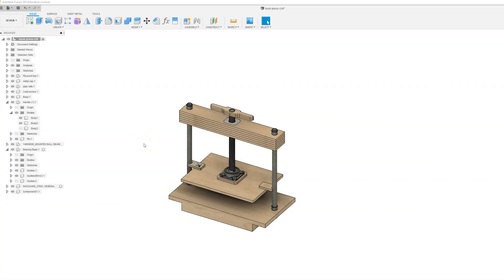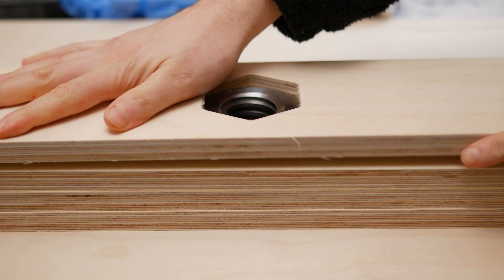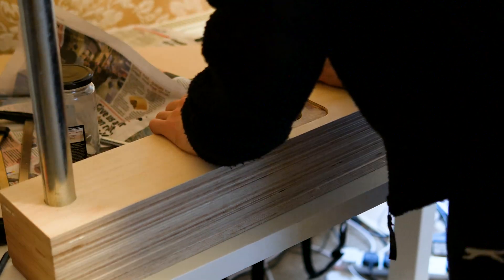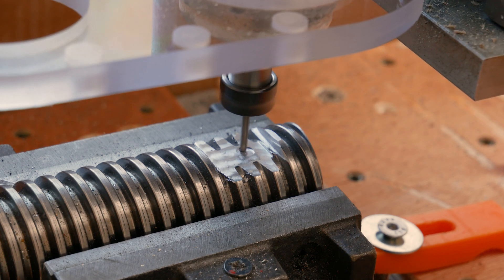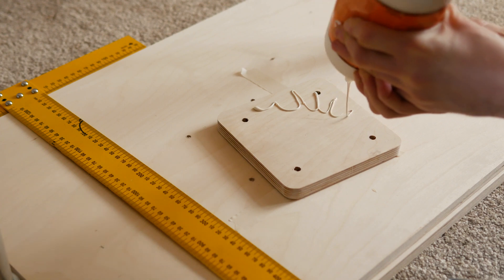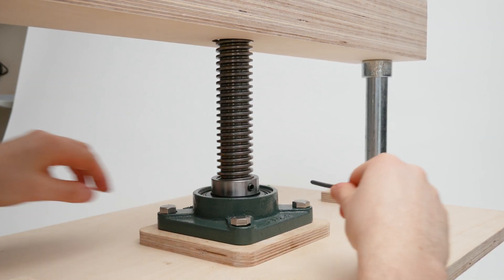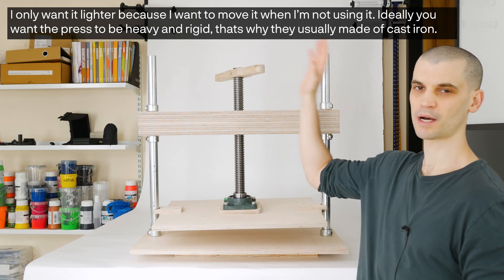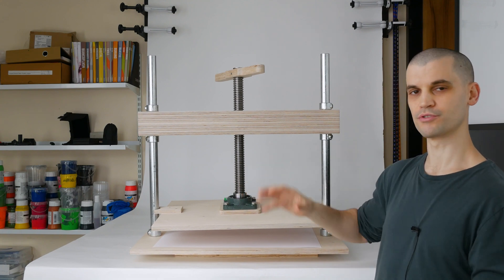How to build a DIY book press // LARGE A2 Size!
Using some handrails, plywood and steel lead screw I was able to put together a heavy duty, large book press for comparatively cheap!

I used my cnc for most of the cuts but they are simple so you could do it with hand tools or a jigsaw and get the same outcome.

Part list:

1 x 500mm Trapezoidal Lead Screw - 40mm Diameter (got mine
1 x 40mm Inside diameter Lead screw nut (where ever you buy these parts from will usually suggest the right size for you)
1 x Flange bearing (inside diameter same as your lead screw)
4 x M10 Lag Bolts
Plywood (i went with 15mm thickness, the base and plate are 18mm thick plywood for more rigidity)
2 x 34mm diameter steel rail (each is 750mm length)
8 x steel rail collars, make sure same diameter as your steel tubing
JB Weld On and Gorilla Wood Glue

Shout out to @DASBookbinding for the amazing bookbinding channel and resource he has put together!

GEAR USED:
120CM QUICK SETUP SOFTBOX: (US) | (UK)